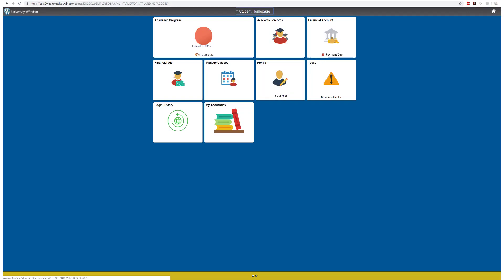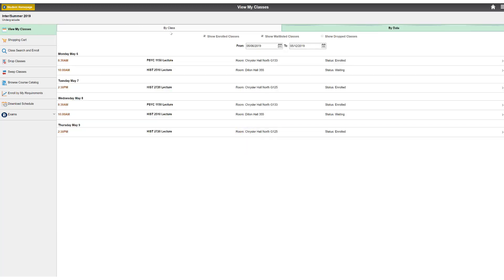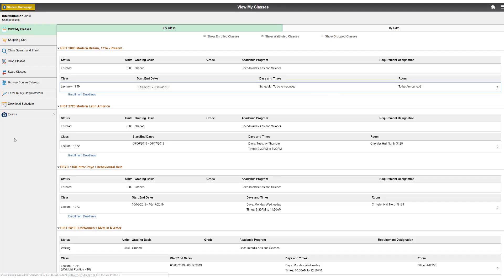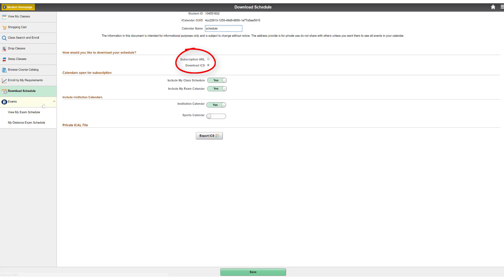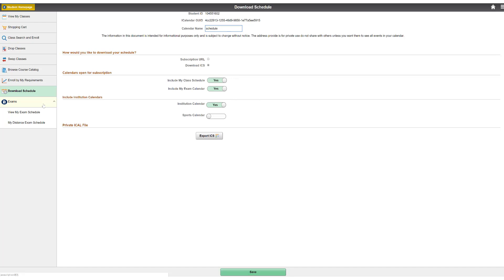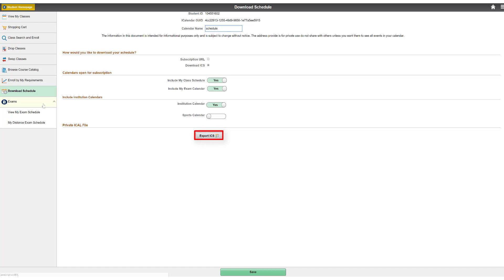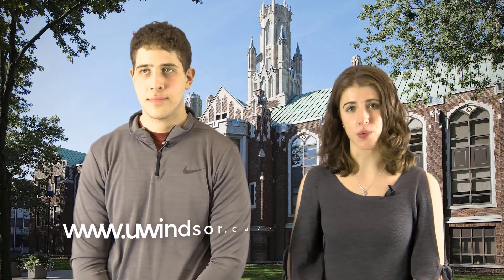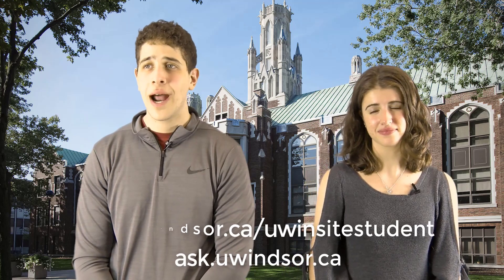Step 6: View/download your schedule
This video shows students how to view and download their schedules after registering for courses at the University of Windsor.